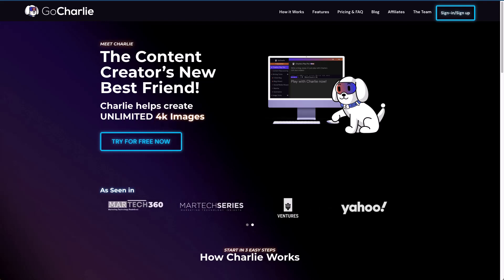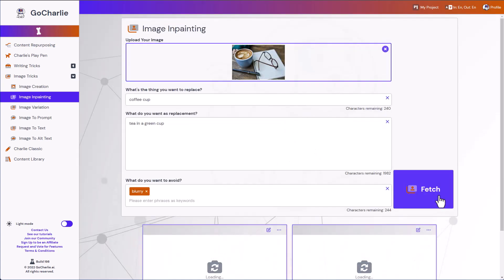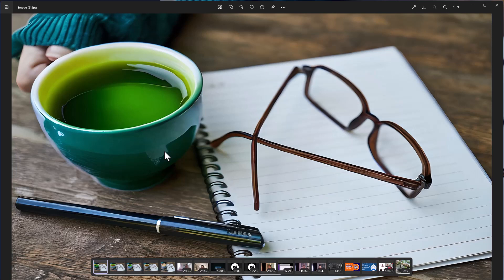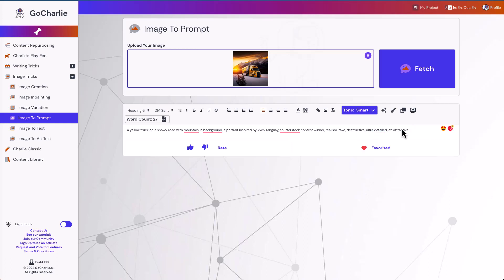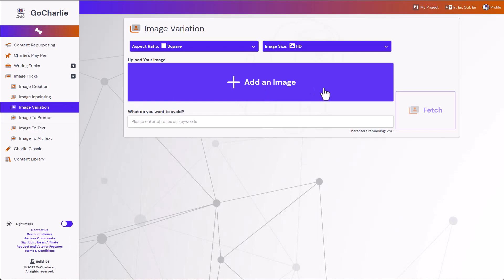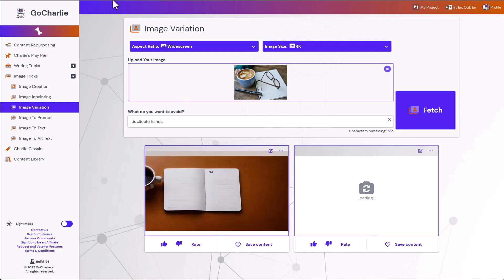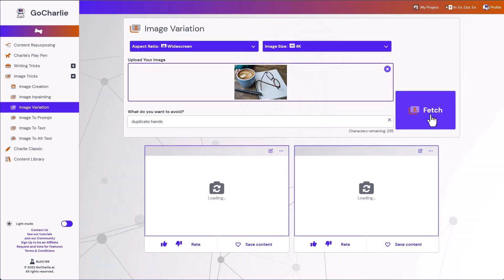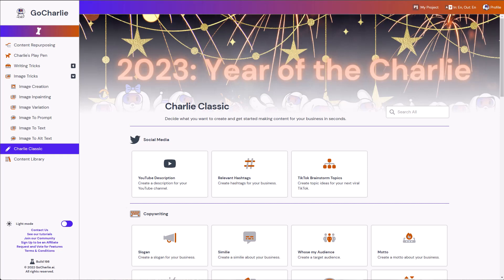Replacing photo objects using GoCharlie AI Image Tricks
GoCharlie AI Image Tricks is the perfect tool for replacing photo objects quickly and easily. With this artificial intelligence image generator, you can replace any object in your photos with ease. The AI image replacement technology automatically detects the object you wish to replace and then generates a new image with the desired object. I

Go test out GoCharlie AI Image features while using their AI content generator software ✍️